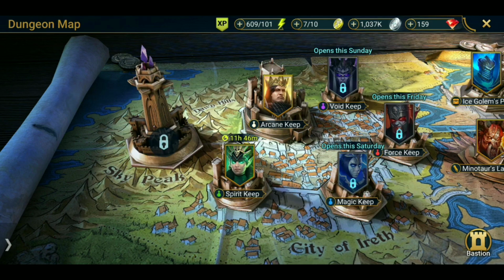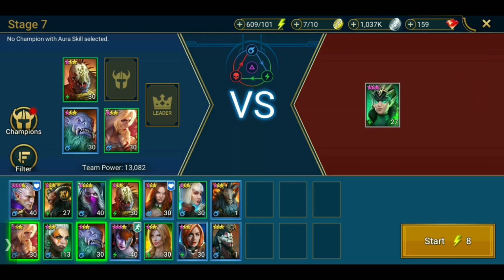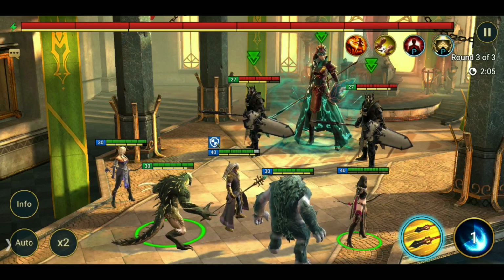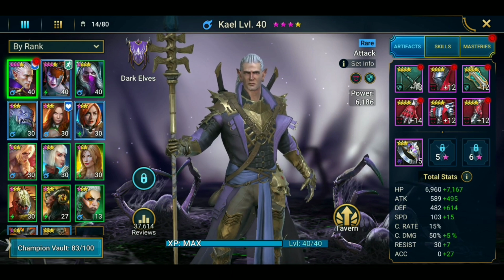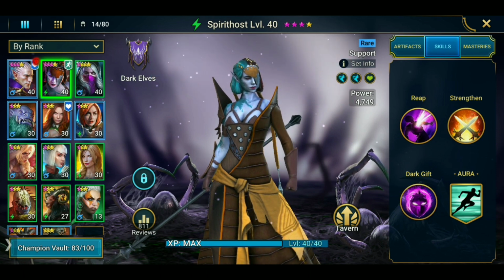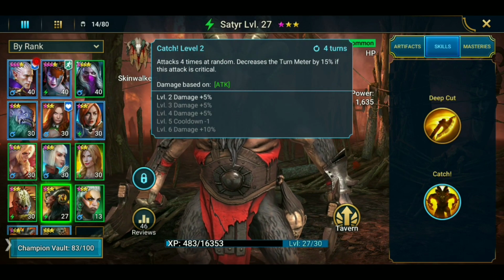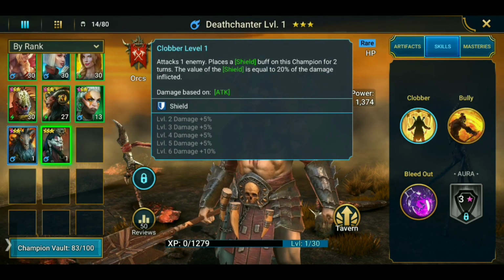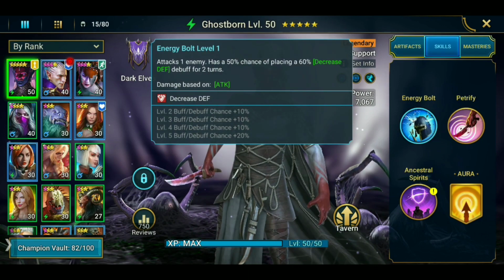F2P Dungeon Challenge 3.2 Guide - Spirit Keep Stage 7 - long -- RAID SHADOW LEGENDS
Challenge 3.6 - Arcane Keep Stage 7
- coming soon -

Challenge 3.8 - Ice Golems Peak Stage 6
- coming soon -